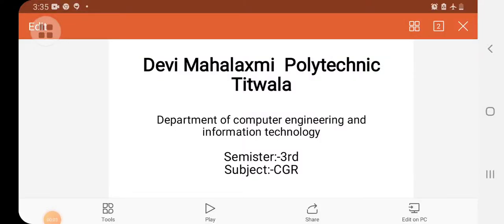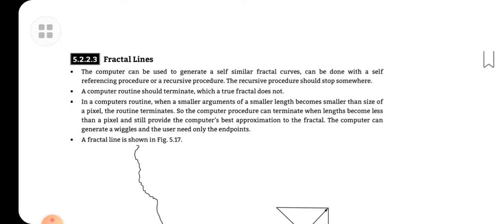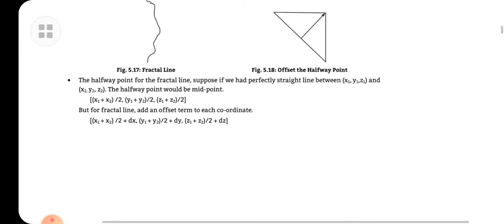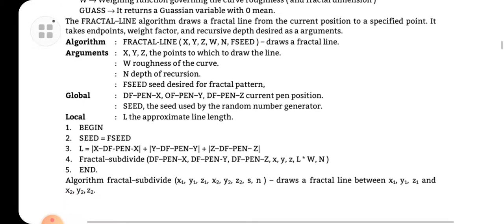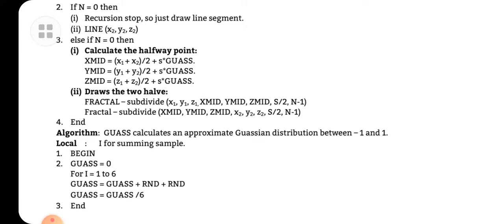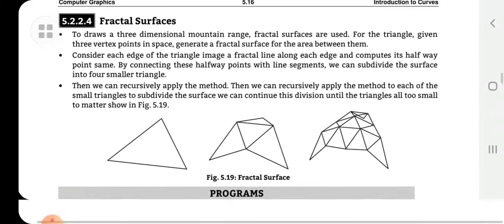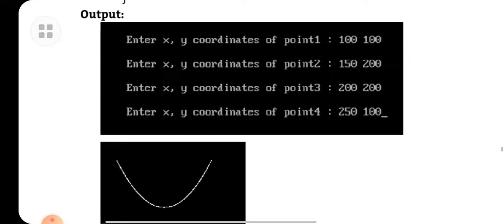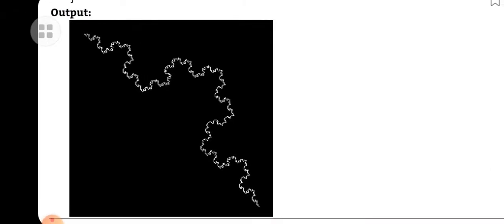CGR CH 05 L3